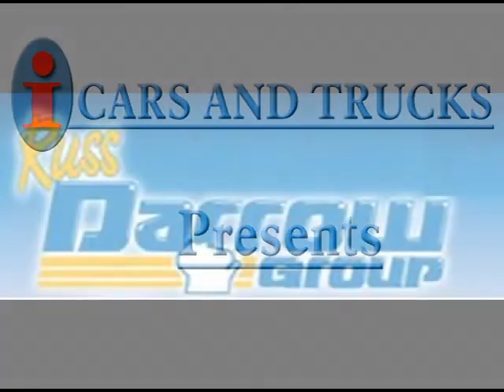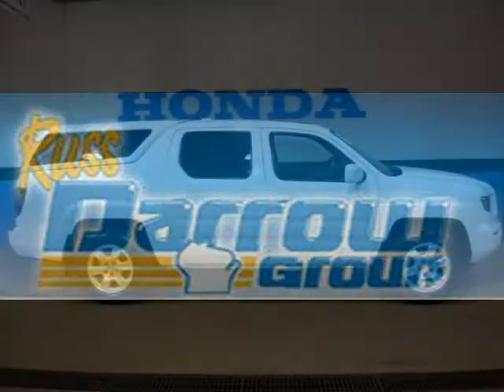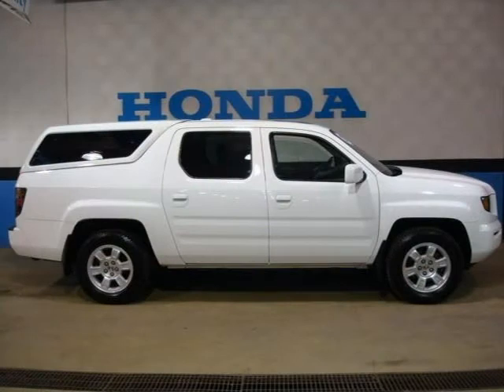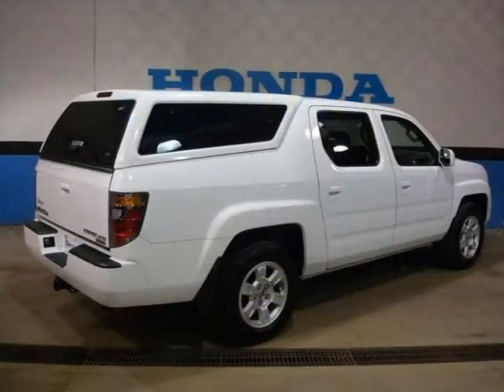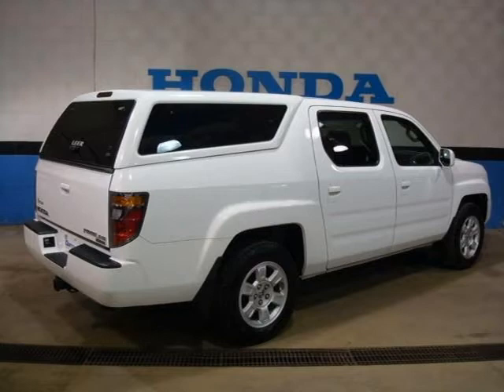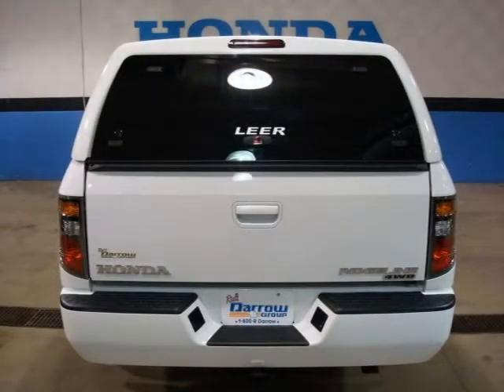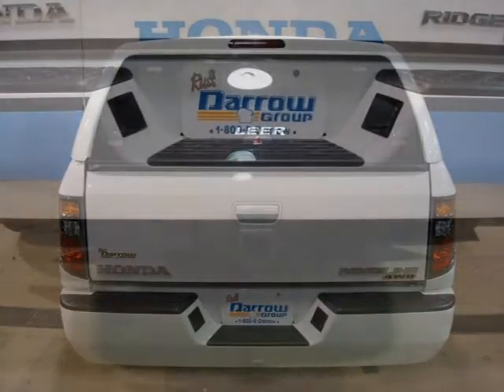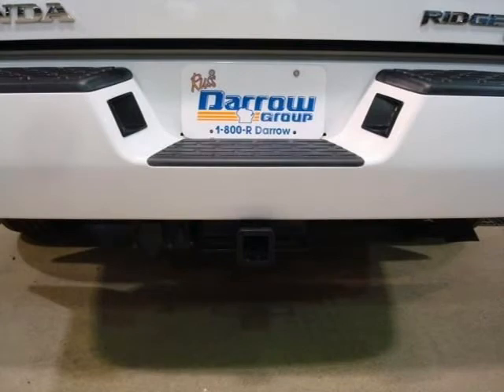2008 Honda Ridgeline Milwuakee WI WI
Price: $ 28,291
Mileage: 17,543
Body Style: Crew Cab Pickup
Ext. Color: Taffeta White
Int. Color: Beige
Engine: 3.5L
Drive Type: 4WD
Fuel Type: Gasoline Fuel
Doors: 4
Stock No.: HJA1271
VIN: 2HJYK16588H518155